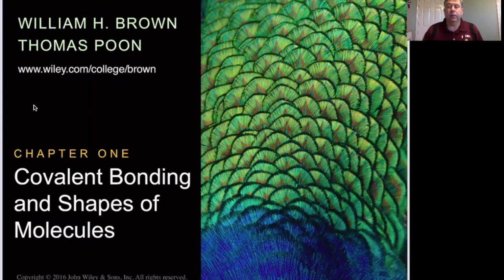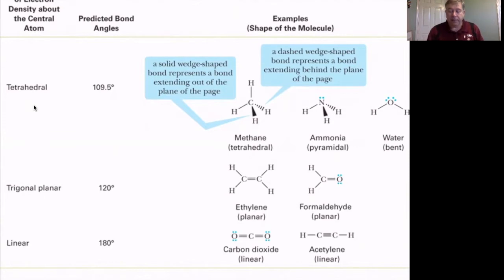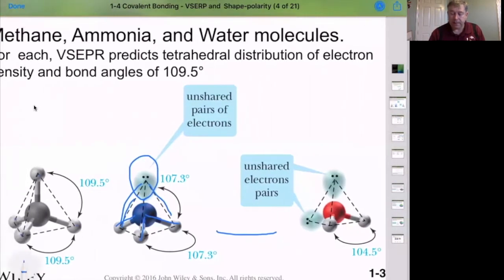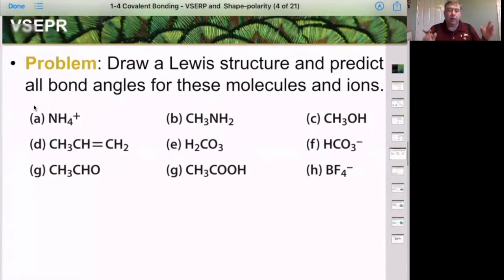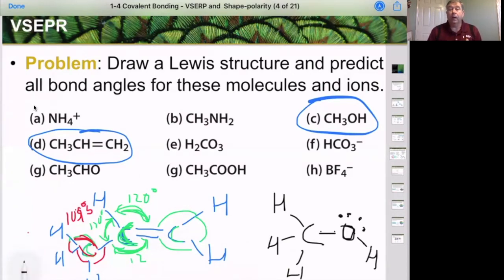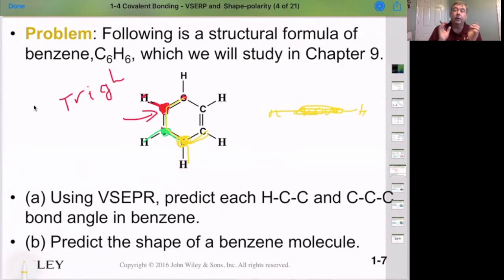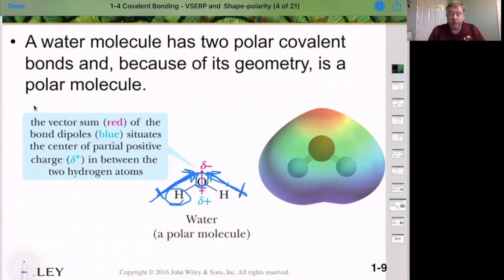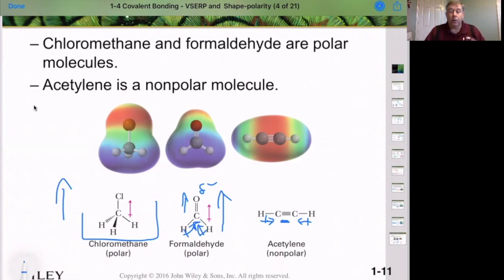Introduction to Organic Chemistry Chapter 1 Part 4